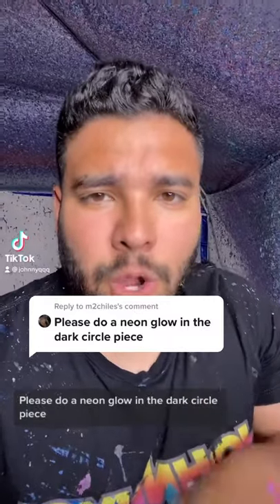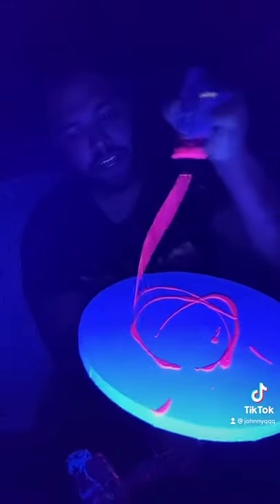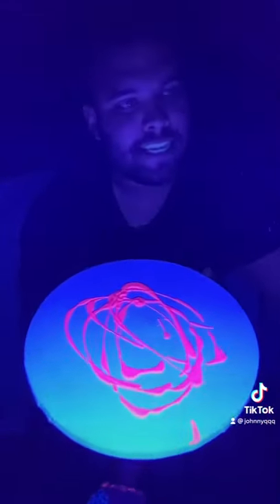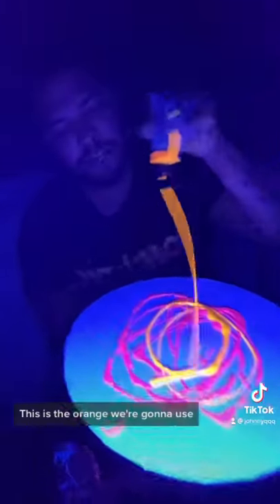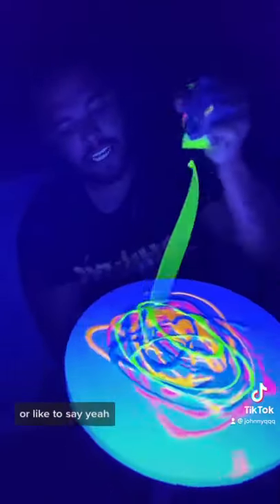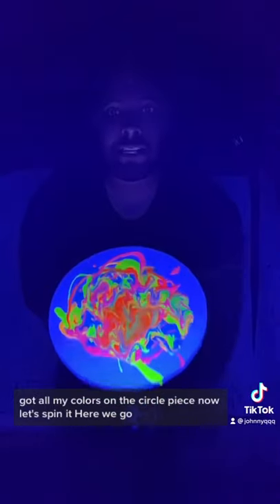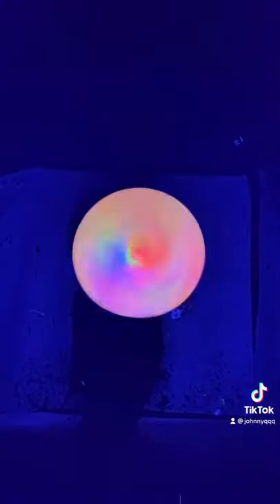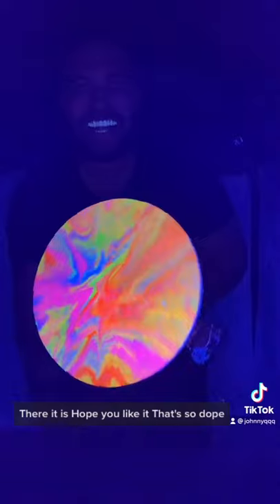Spin Art Painting Glows In The Dark! Beautiful!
Spin Art Painting Glows In The Dark! This one turned out so cool! Let me know what you guys think!?